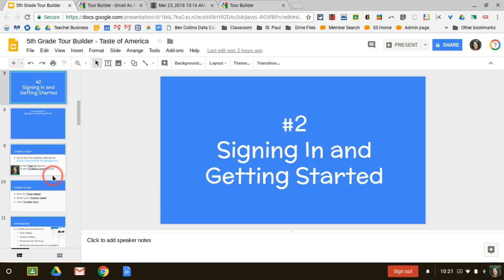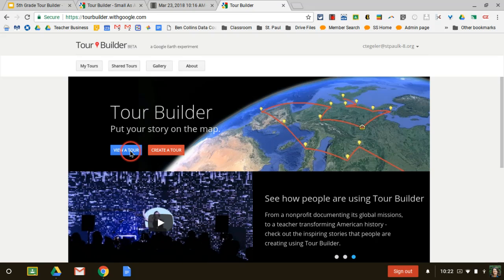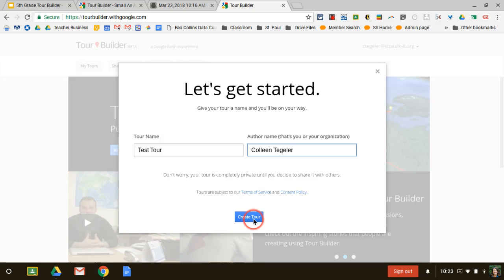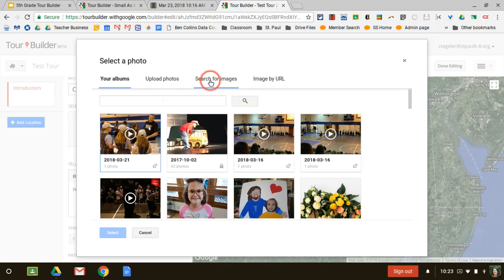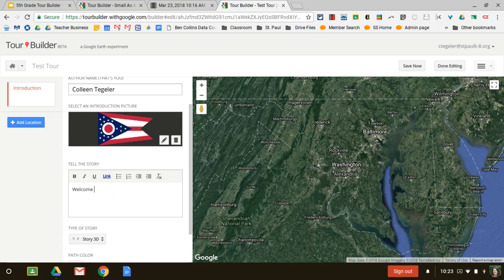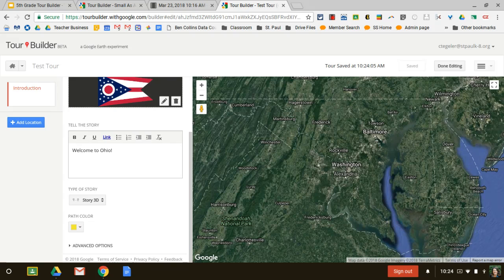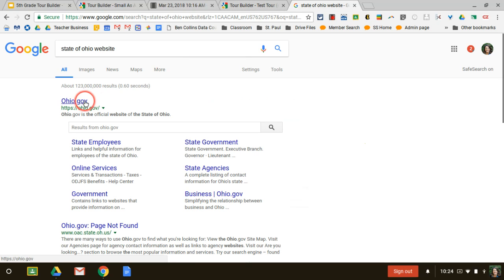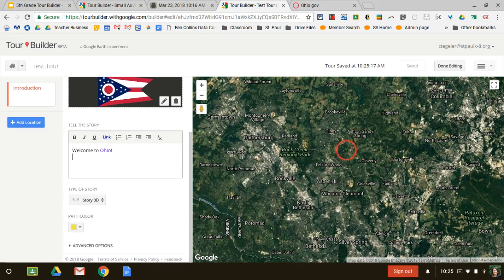Screencast #2 Signing in and Getting Started